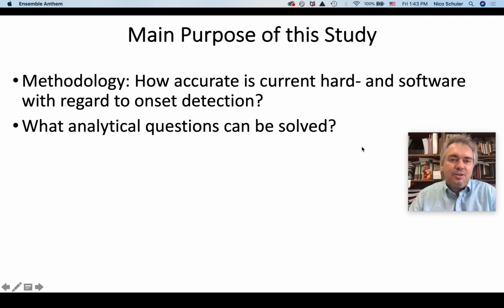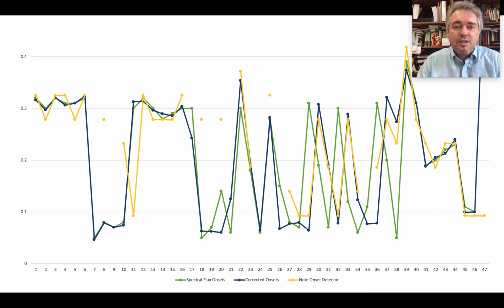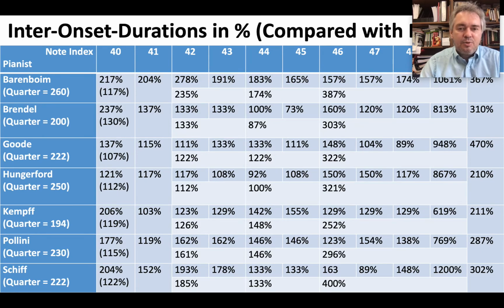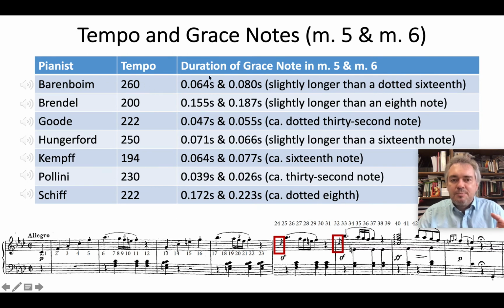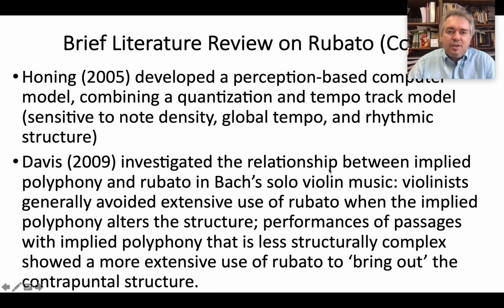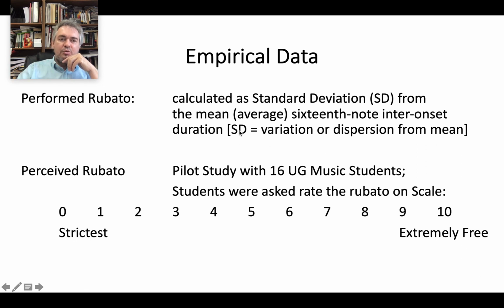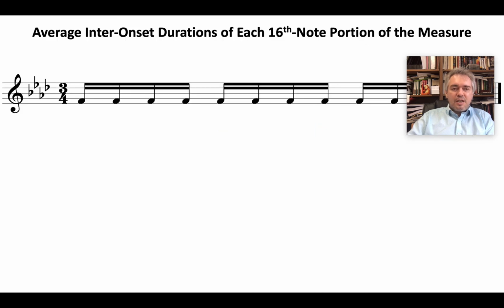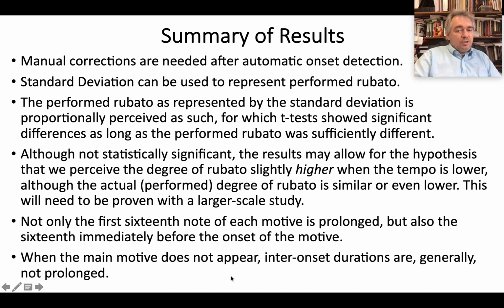Expressive Timing / Rubato in Music: Two Case Studies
A Lecture Presented by Nico Schüler, Ph.D., University Distinguished Professor of Music Theory & Musicology